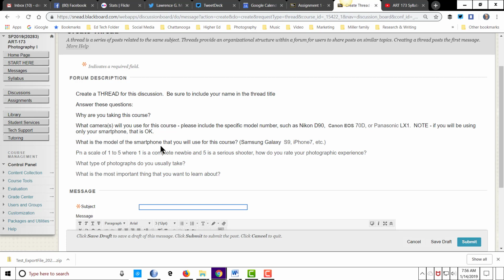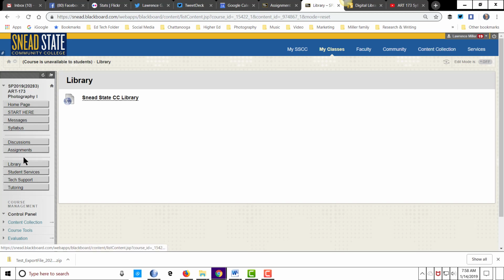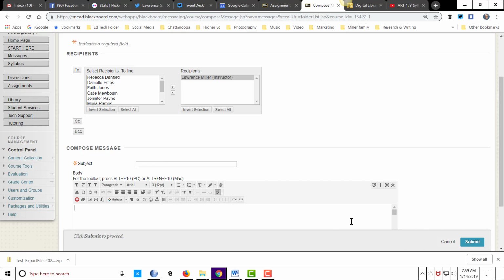ART 173 Blackboard Overview Sp2019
For my Snead State students in ART 173, Photography